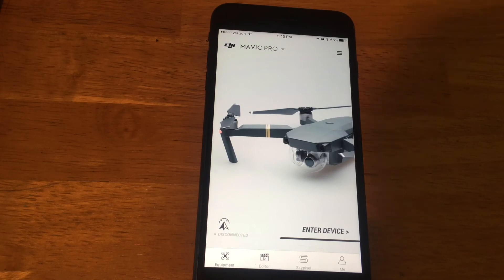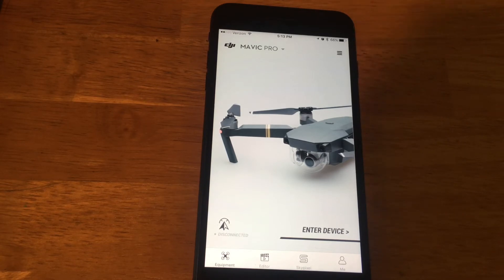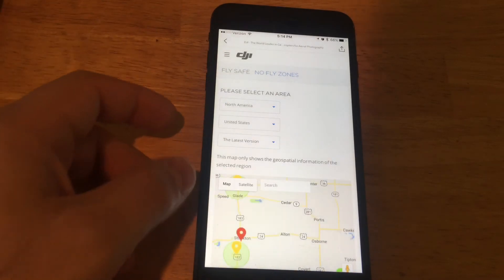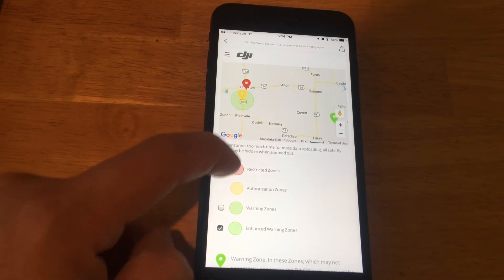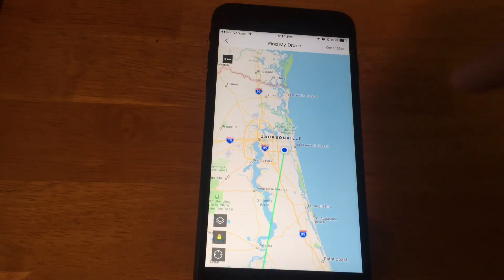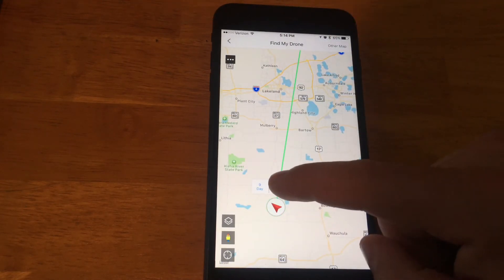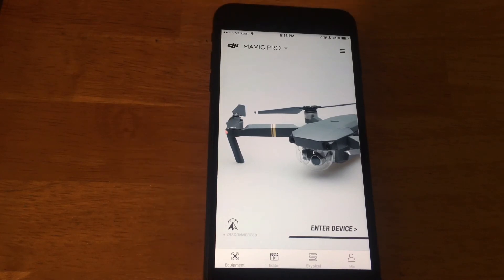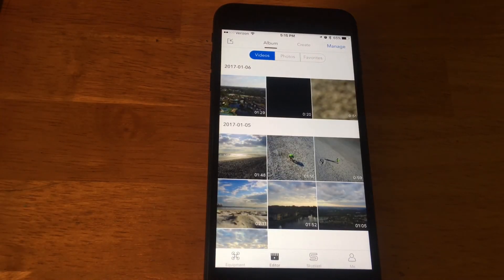DJI Go App Find My Drone No Fly Zone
Major DJI App update 4.0.7 with new modes and how to access them and what they do.